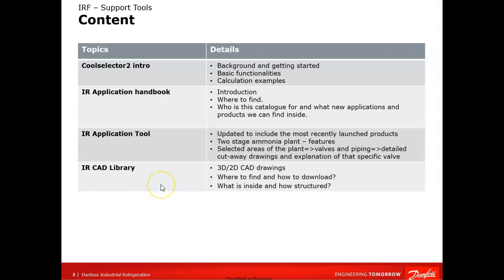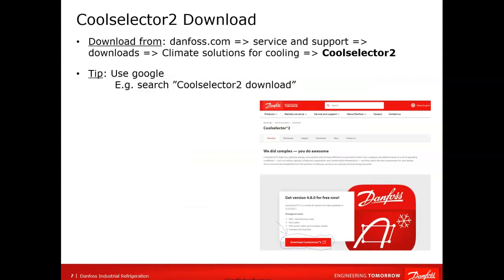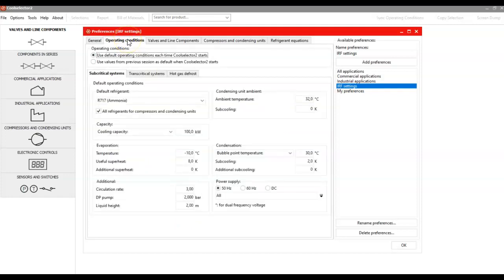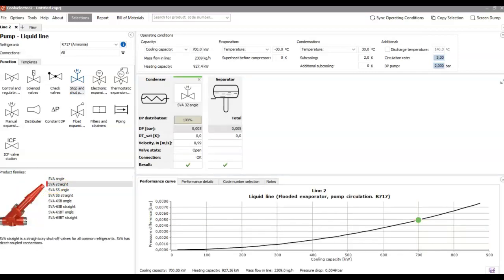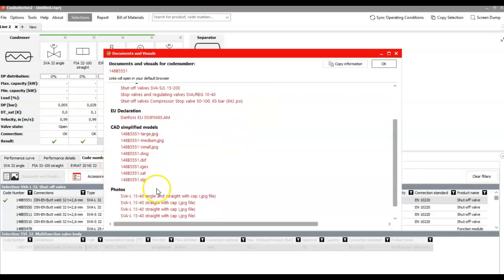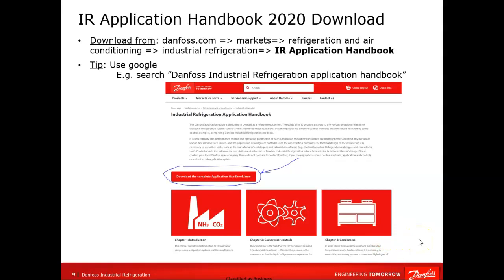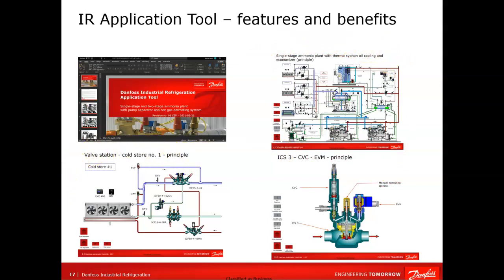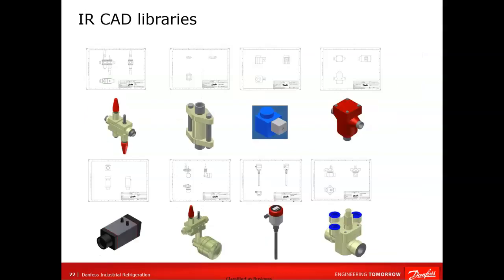Industrial Refrigeration Tools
The first tool is Coolselector2. Let me start with some background information on how it started. Then I will show the basic functions and calculation examples.
The second tool is Application handbook. I'll show you where to find. I will tell who this catalog is for and what new applications and products we can find there.
Application Tool - an interactive PowerPoint slide show that takes you through all details of a two-stage ammonia plant.
Finally, I will say a few words about the CAD drawing library. Where can you download it and what is its structure?